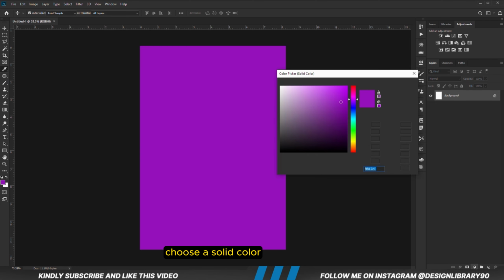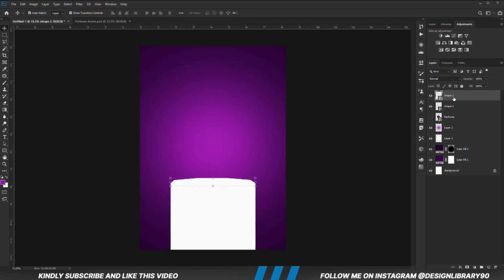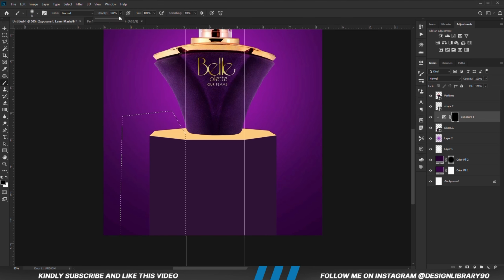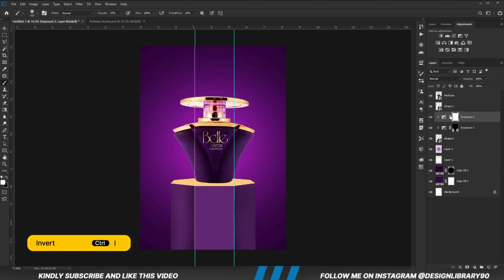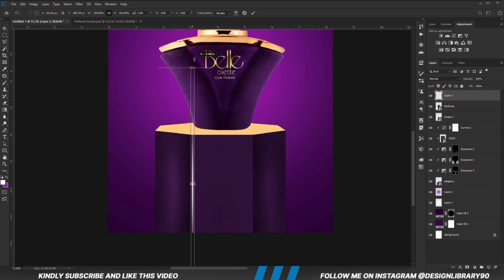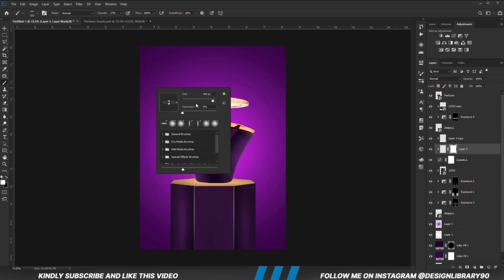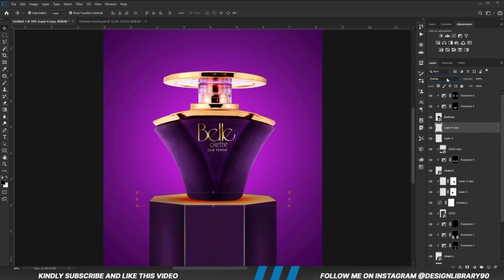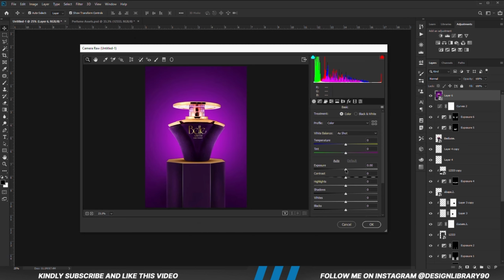Product Manipulations Ads | Photoshop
photoshop tutorial
photoshop tutorial flyer design
creative ad design
advertising design
graphic design
social media design
packaging design
advertising poster design in photoshop
advertising poster design
ads

Stay Blessed